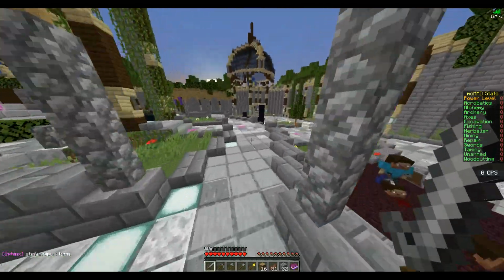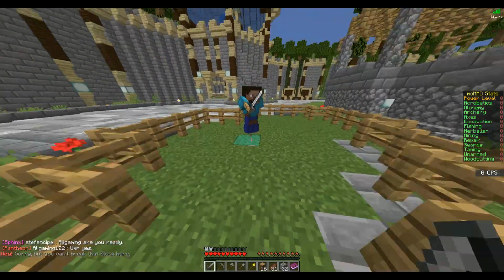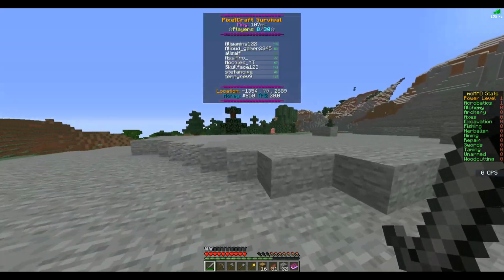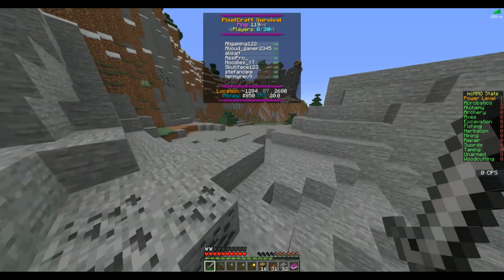PixelCraft - Minecraft Server Review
IP: pixelcraft.swithhosting.xyz

Minecraft ServerReview time! Today we are checking out the PixelCraft server!

Support Us!

Computer Specs:
Processor: Intel - Core i9-9900K
Graphics: GTX 1080
Ram: 64GB DDR4 3200MHz
Storage: 3x 1TB SSD
Motherboard: ASUS ROG Maximus XI Hero (Wi-Fi)

Other Specs:
Mic: Shure SM7B Cardioid Dynamic Microphone
Mixer: Focusrite Scarlett
Amplifier: CL-1 Cloudlifter
Editing Software: Adobe Premiere Pro
Thumbnail Software: Adobe Photoshop
Coding Program: IntelliJ Ultimate Edition